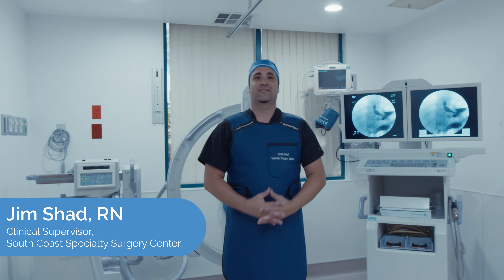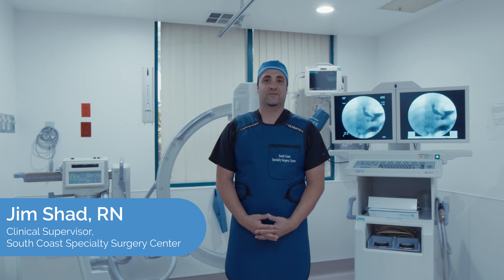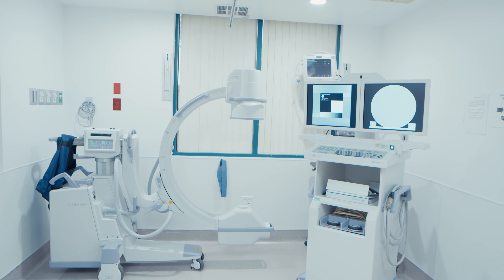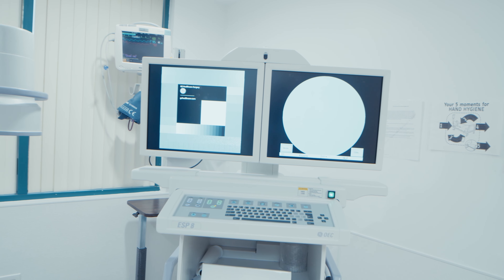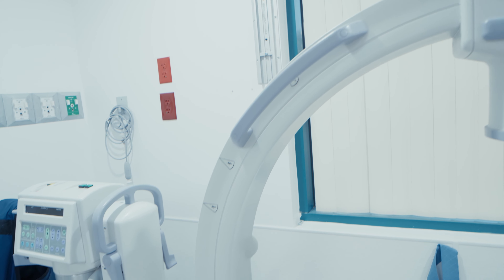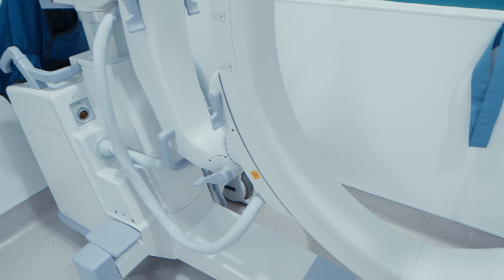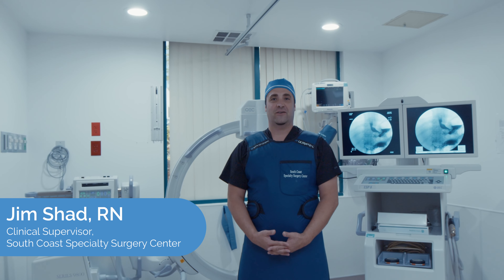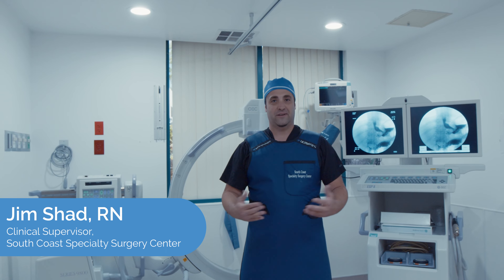A Tour of South Coast Specialty Surgery Center: C-Arm Fluoroscopy Machine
As a well renowned surgery center in Orange County, South Coast Specialty Surgery Center was founded on the principles of providing patients and physicians with the finest quality care in a compassionate and efficient manner. The physicians are supported by a highly skilled team of registered nurses and surgical technicians specially trained in a multi-specialty surgical and recovery care center.

Our staff is carefully selected for their dedication to providing personalized care and service. Education, experience and licensure are verified on all Medical Staff members and professional staff.